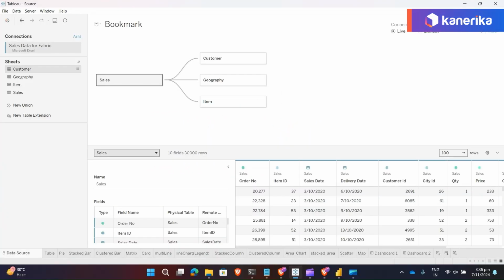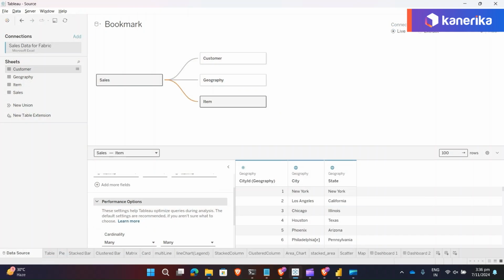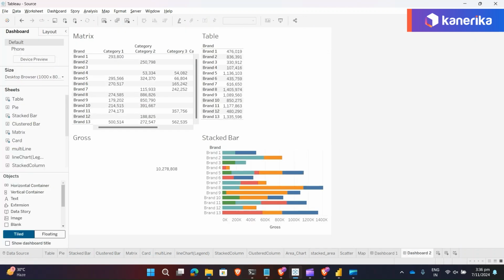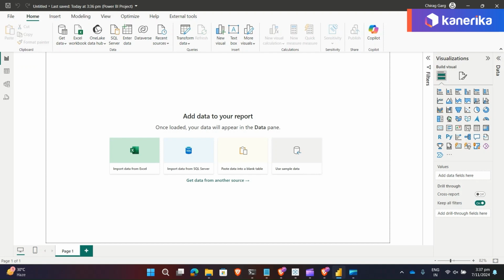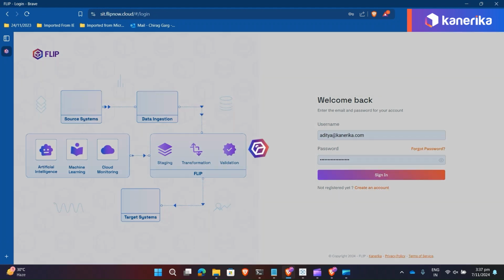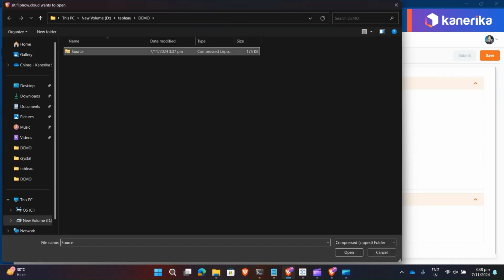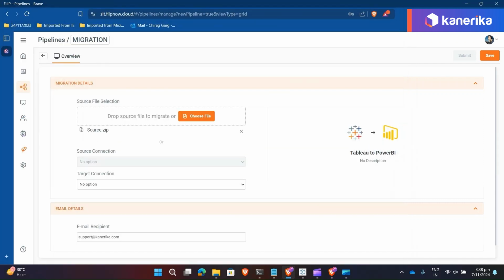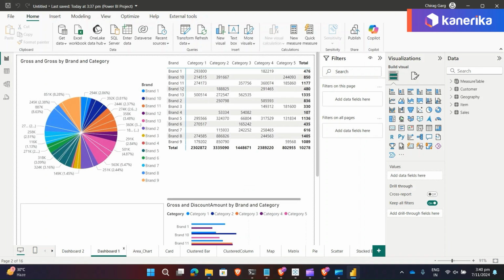How to Effortlessly Migrate Tableau Dashboards to Power BI?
0:00 Migrating Tableau Dashboards to Power BI
0:13 Tableau's Data Source Structure
0:28 Exporting the Tableau Report as ZIP
0:39 Migrating with FLIP Integration Tool
1:00 Reviewing the Migrated Power BI Report

📌 Overview
Migrating Tableau dashboards to Power BI no longer requires rebuilding every worksheet, data source, and calculated field from scratch. This step-by-step walkthrough shows how Kanerika's FLIP integration platform automates Tableau-to-Power BI migration in minutes — preserving table structures, relationships, calculated fields, and visualizations. You'll see the full workflow: exporting a Tableau .twbx as a ZIP, running the FLIP pipeline, and reviewing the fully converted Power BI (.pbix) report with data and worksheets intact. Ideal for BI teams consolidating on Microsoft Fabric, cutting Tableau licensing costs, or standardizing enterprise reporting on Power BI.

🎯 Key Takeaways
• Tableau workbooks contain interconnected data sources, worksheets, and dashboards that traditionally require manual rebuilding in Power BI
• Exporting the Tableau report as a compressed ZIP is the single input FLIP needs to start the migration
• FLIP, Kanerika's data integration platform, automates the conversion — you supply a pipeline name and source ZIP, and it writes changes directly into the Power BI file
• Table structures, schema relationships, and calculated fields are preserved, eliminating rework on the Power BI side
• After a data refresh, the migrated Power BI report mirrors the original Tableau dashboard with the press of a button

💼 About Kanerika
Kanerika is an enterprise AI and data solutions company headquartered in Austin, TX, and a certified Microsoft Solutions Partner for Data & AI with deep Power BI and Microsoft Fabric expertise. We help BI teams migrate legacy Tableau, Qlik, and SAP BusinessObjects estates to Power BI using FLIP, our proprietary data integration and migration automation platform that preserves schemas, calculated fields, and visualizations. Talk to us about accelerating your Tableau-to-Power BI migration with measurable time and license savings.